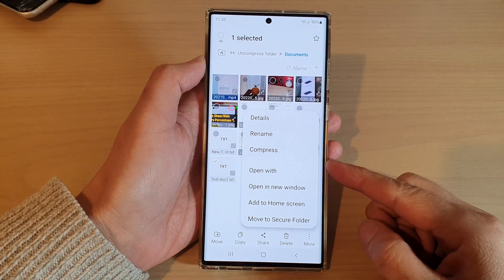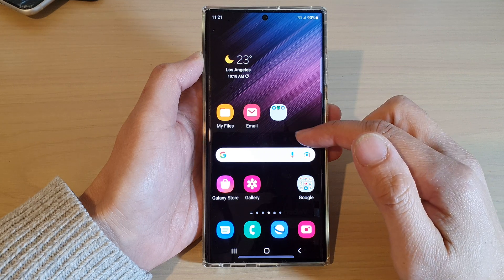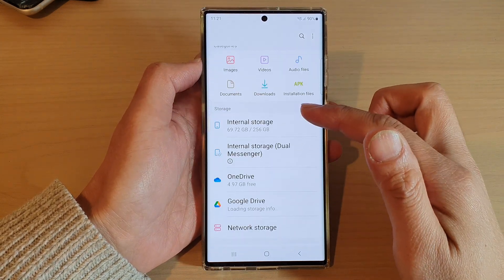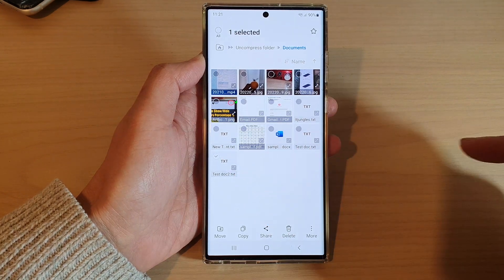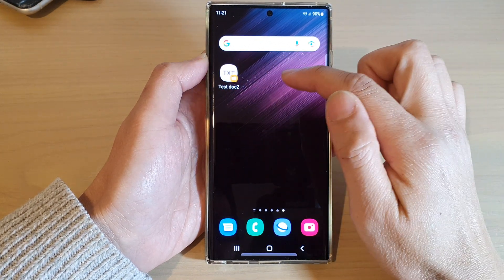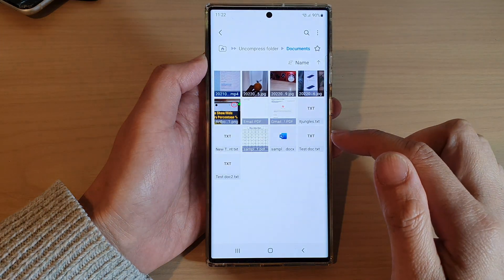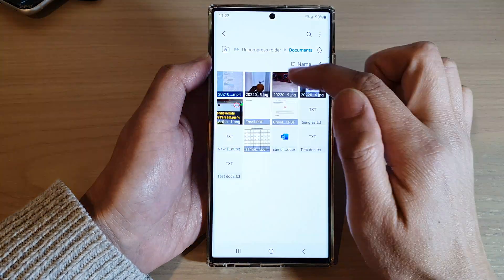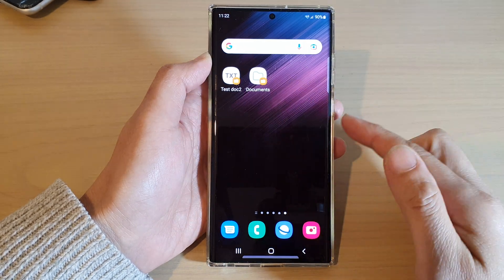Galaxy S22/S22+/Ultra: How to Add File Or Folder Shortcut To The Home Screen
Learn how you can add file or folder shortcut to the home screen on the Samsung Galaxy S22 / S22+ / S22 Ultra.